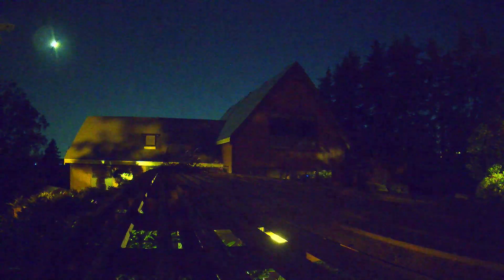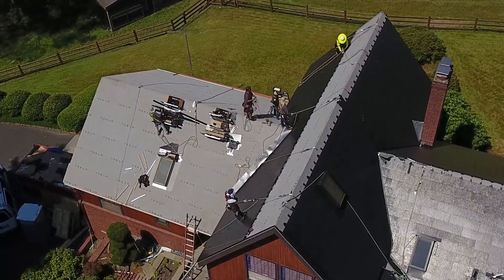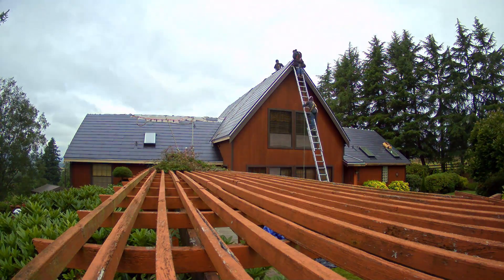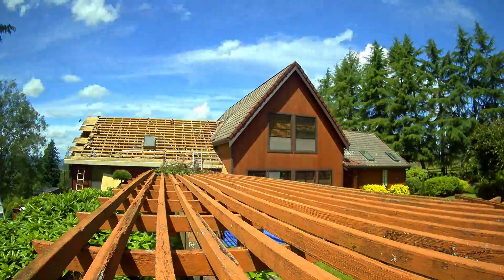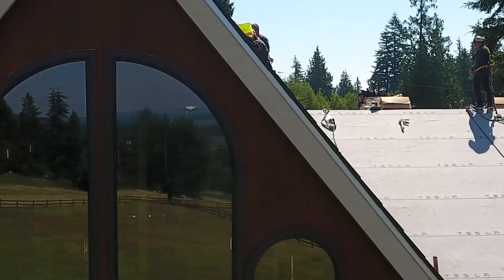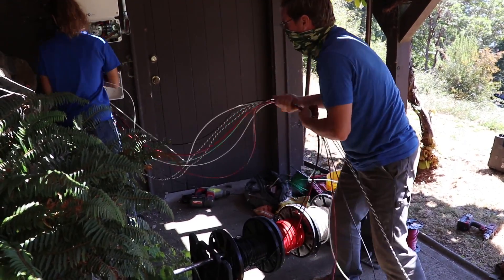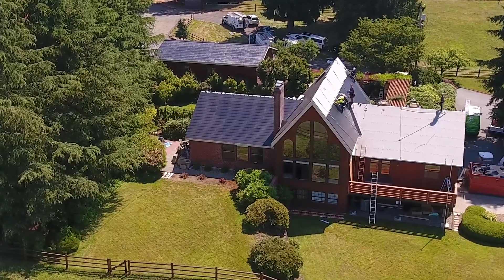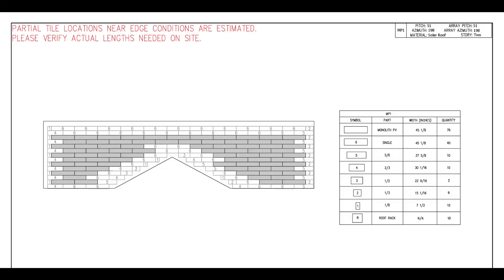Tesla Solar Roof - First Installation In Washington State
Take an up-close look at the first Tesla Solar Roof in Washington State, installed May 2021 by Artisan Electric Inc and Three Tree Roofing.

Unlike traditional solar panels, which are attached to the roof using rails and clamps, Tesla Solar Roof tiles replace traditional roofing material - such as shingles - with photovoltaic cells that produce energy from solar irradiance.

The completed roof now produces up to 25 kW of solar through the PV system with building-integrated solar tiles on both the main home and detached garage consisting of (428) 14 cell, 59 solar roof tiles, with 47% (1,880 SF) of the roof tiles being photovoltaic. The remaining 53% of the Tesla roof tiles are aesthetically identical to the photovoltaic tiles, but produce no power. The system uses (3) 7.6kW Tesla inverters and includes (2) Tesla PowerWalls storing 27 kWh (42 A) of backup power. The estimated annual solar production for this system is 18,000 kWh.